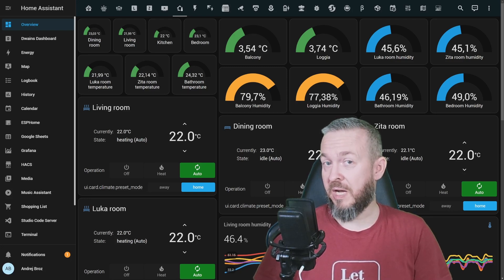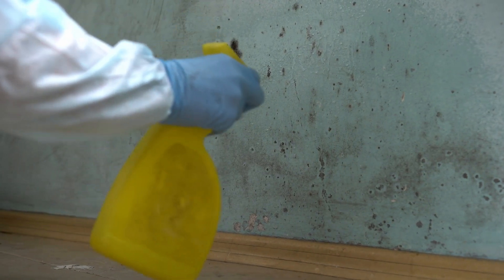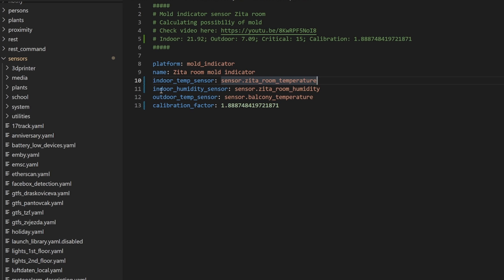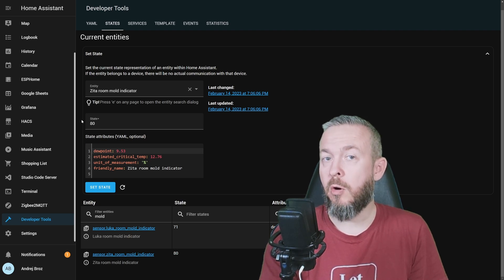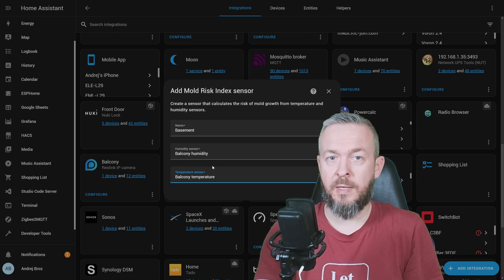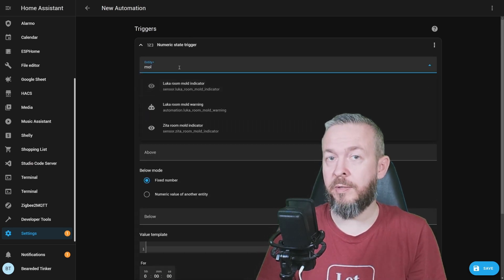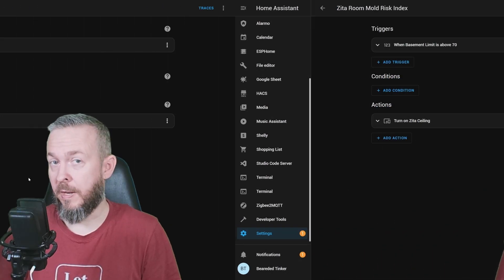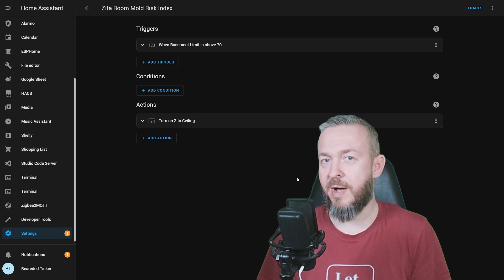STOP Mold in your Smart Home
Let's look at two ways how your Smart Home can help you prevent mold in your home.
First integration is internal Home Assistant Mold Indicator, used to track possible mold development in heated rooms.
And second one is HACS Mold Risk Index used to track possible mold growth in spaces that are not heated.

00:00 - Intro
00:35 - About mold
02:03 - Home Assistant Mold Indicator
05:13 - HACS Mold Risk Index
07:46 - Example of Automation
09:54 - Final thoughts

Have fun!
Bearded Tinker
👕☕Awesome merchandise? Sure - here it is!
📣Follow me on other platforms📣